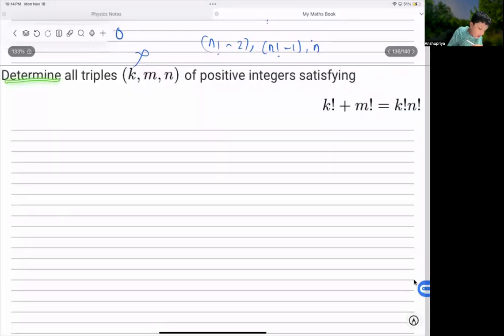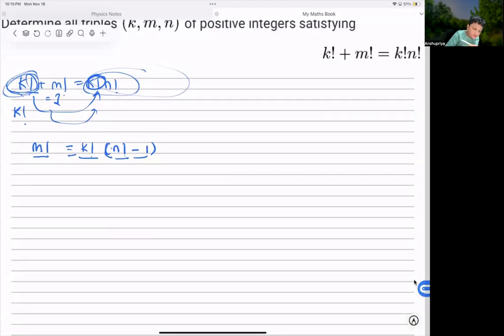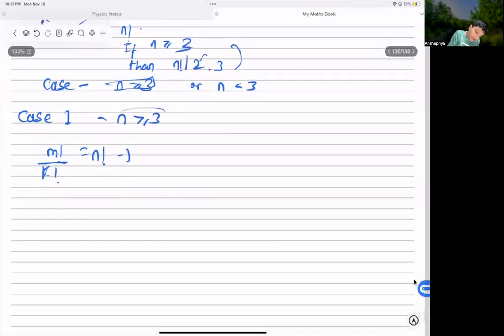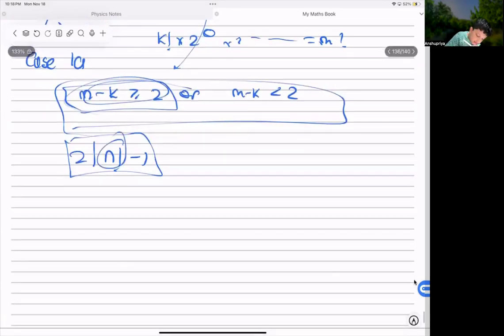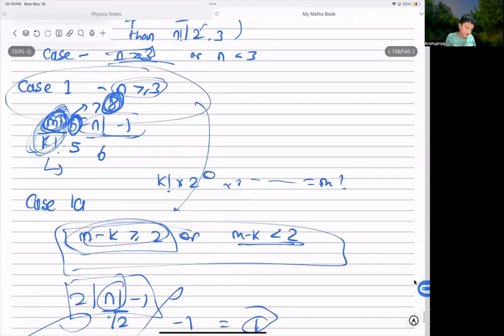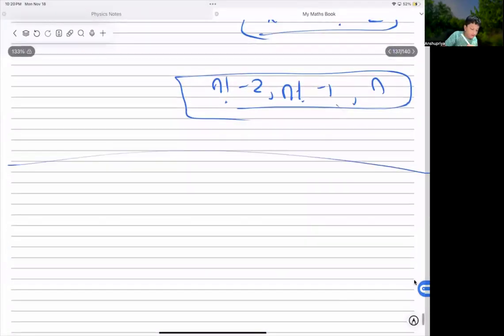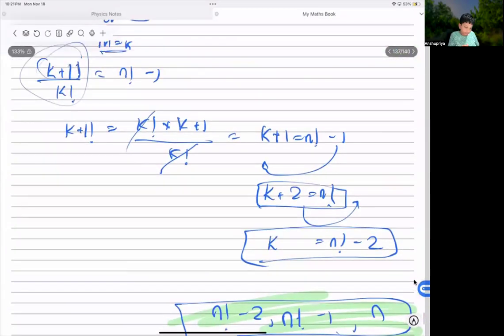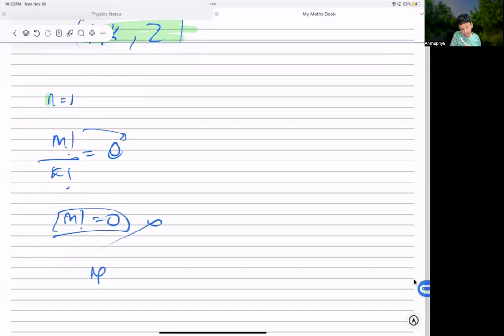Case Work and Factorials: Advanced Australian Maths Olympiad Problem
Dive into the fascinating world of advanced problem-solving as we tackle a challenging problem from the Australian Maths Olympiad! In this video, we explore how case work analysis and factorial concepts come together to solve a high-level mathematical puzzle.

Through detailed explanations and step-by-step reasoning, you'll learn how to:

Apply factorials to count arrangements effectively.
Use case work to break down complex problems into manageable parts.
Develop a structured approach for tackling Olympiad-level questions.
Whether you're preparing for the AMO, AMC, or any other math competition, this video will provide valuable insights to elevate your problem-solving skills.